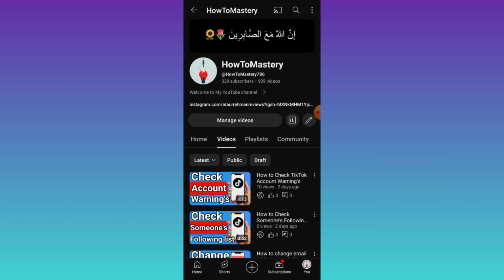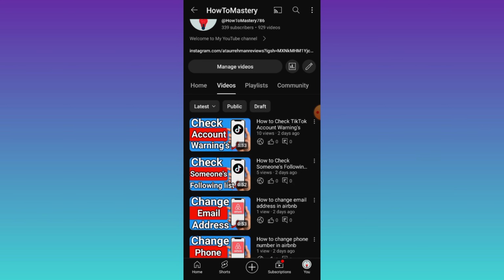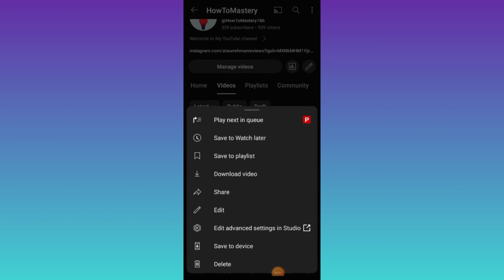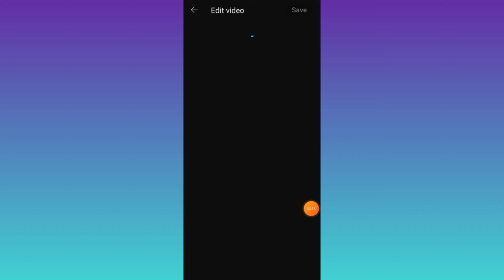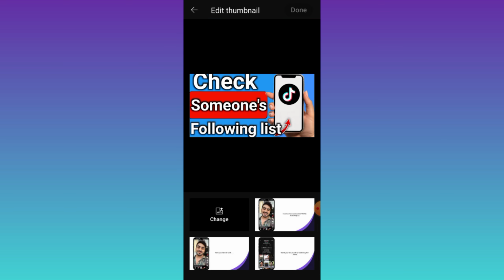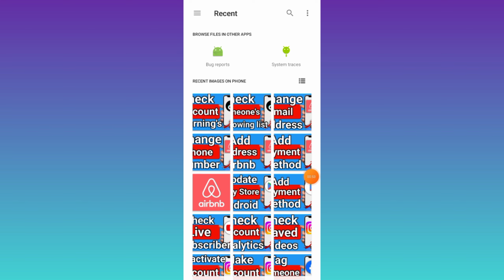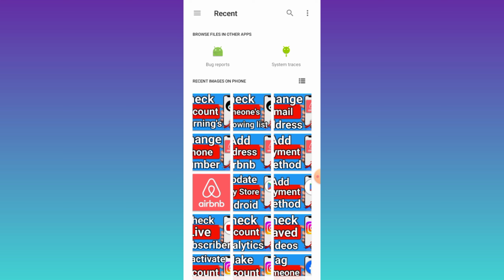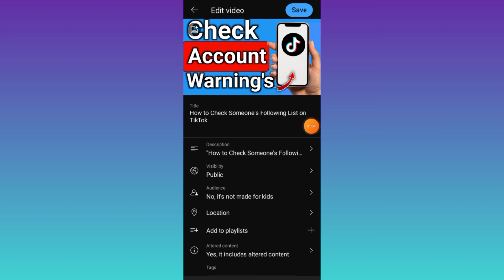How to change thumbnail of YouTube video after uploading